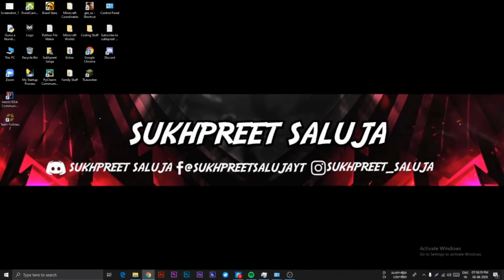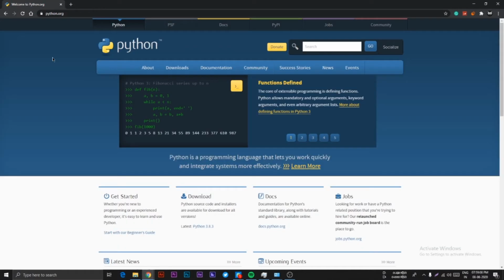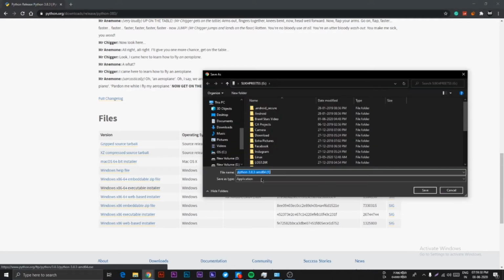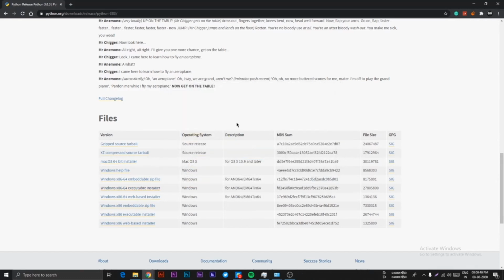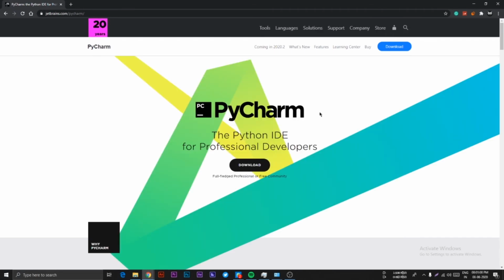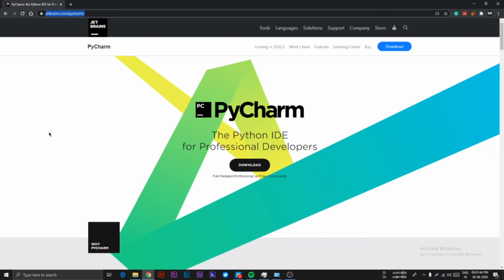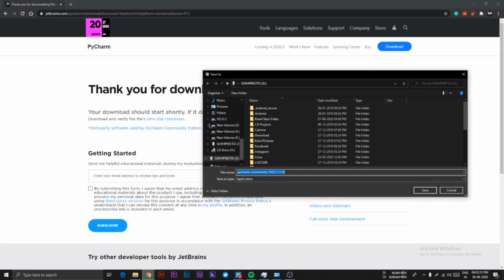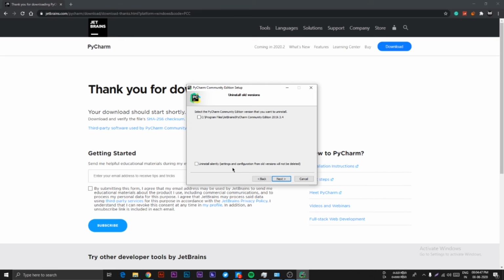How To Install Python And Pycharm!!